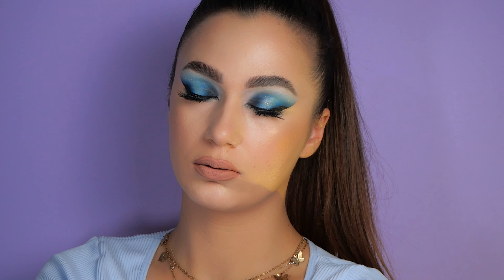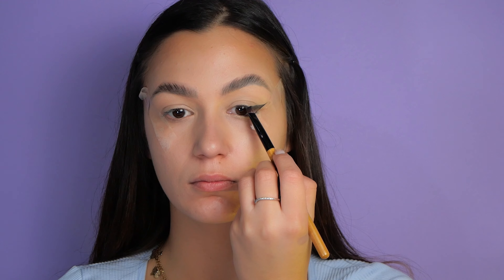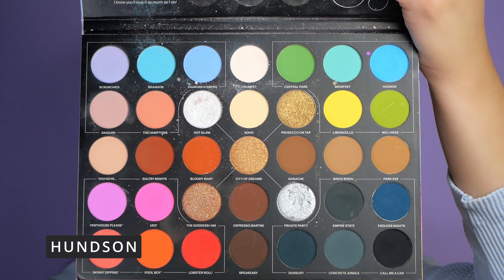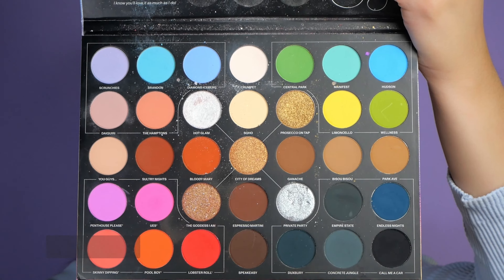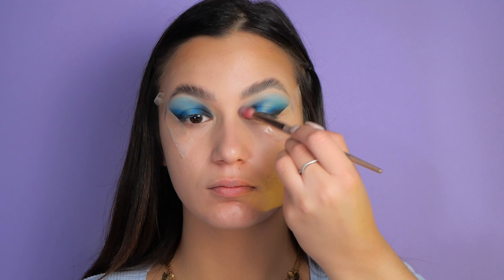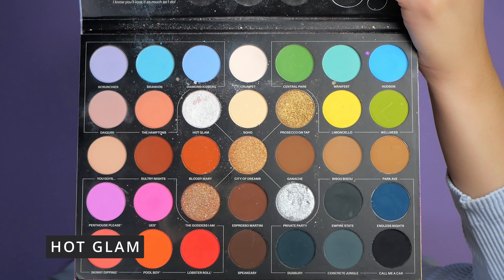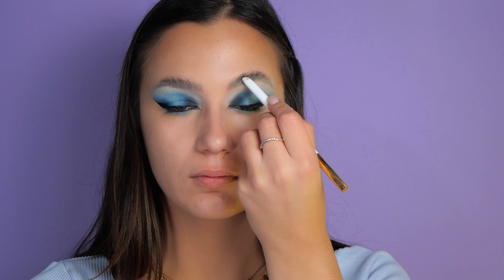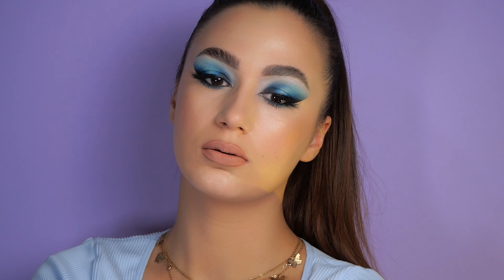Ocean Chic: Step-by-Step Sea Blue Makeup Tutorial for Mesmerizing, Lifted Eyes! 🌊✨| Day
Greetings, lovely souls! It's a pleasure to have you back on my channel. I'm S, and I'm thrilled to guide you through a step-by-step tutorial on achieving Blue Glam ,Lifted Eyes! look.

 Day 3 of my 10-day video challenge, featuring the stunning Morphe x Meredith Duxbury palette. 💄✨

Here's a glimpse into my makeup arsenal:

💜 Primer
💜 Foundation: Morphe Filter Medium 11 and Power Foundation from Essence
💜 Concealer: Morphe Filter Effect Light 6
💜 Palette: morphe x
💜 Contouring and Blush: Aura and revolution
💜 Brows: MeredithDuxbury Supreme Brow + exve brow pencil
💜 Lips: Morphe Virgin Lipstick and Lip Liner from NYXCosmetics
💜 Eyelashes
💜 Mascara

🤍 I can't wait to have you join me in the next glamorous session.

Music